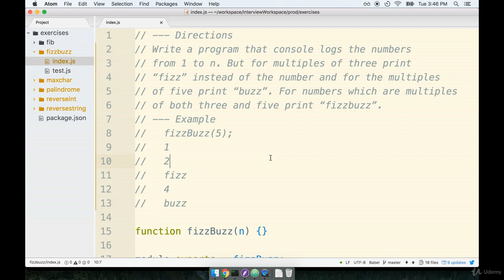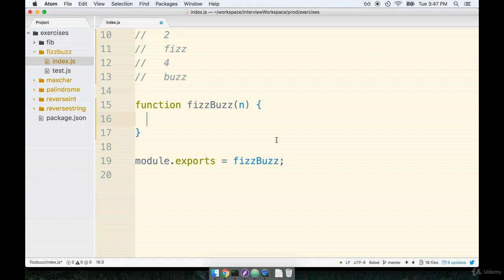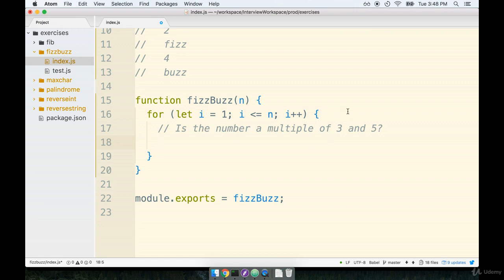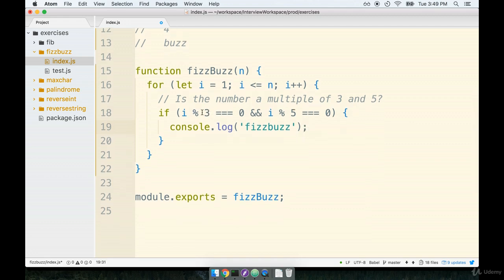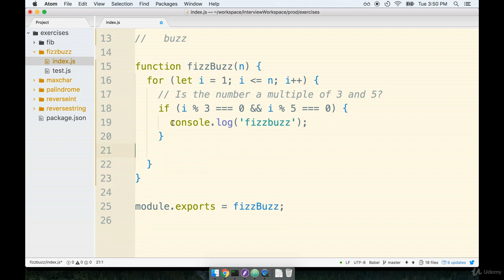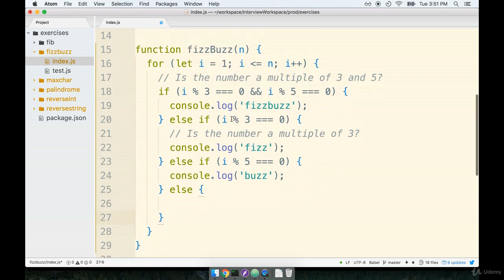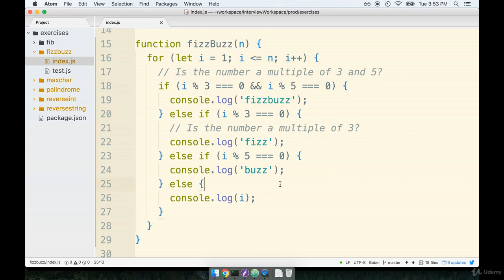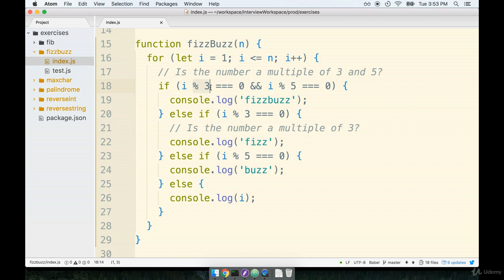07. The Classic FizzBuzz! 2 Solving FizzBuzz with Style